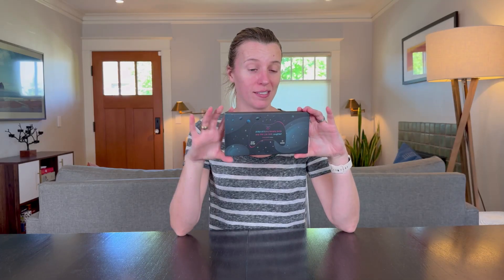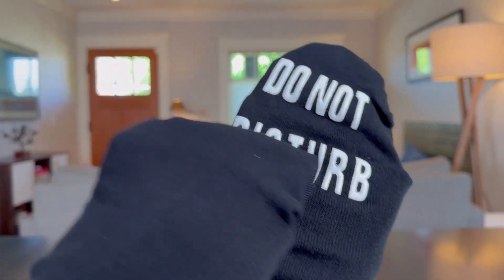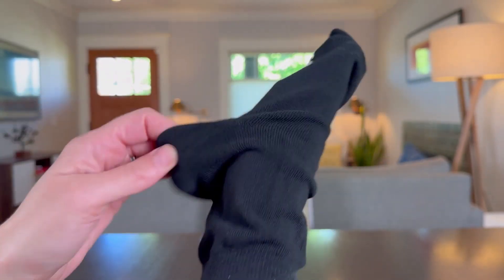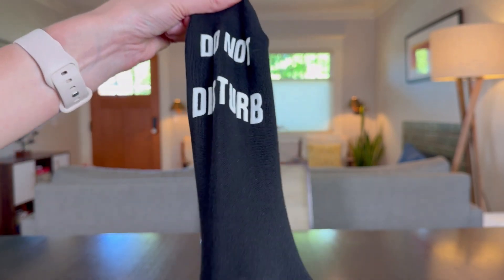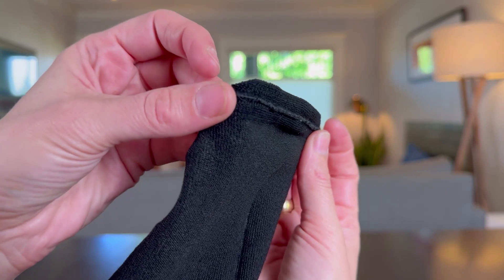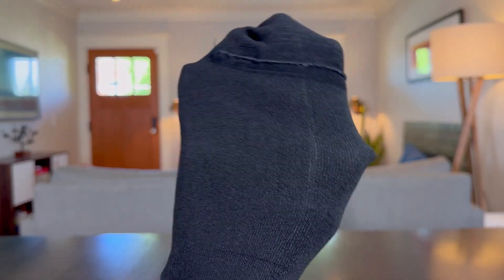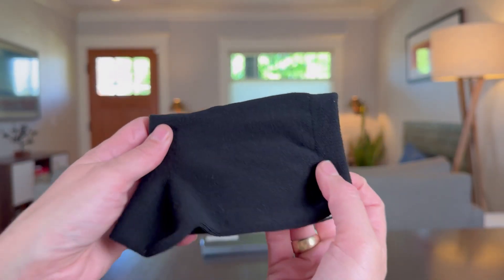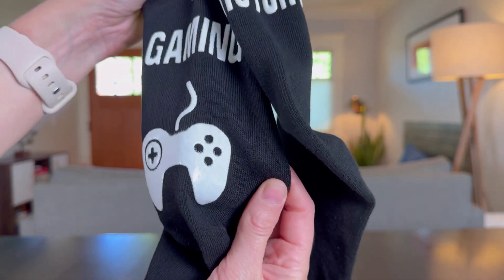Ultimate Gamer Gift: Check Out These Fun Gaming Socks!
Step Up Your Game with These Gaming Socks Revealed! (paid link)

Looking for the perfect gift for the gaming enthusiast in your life? Check out these 'Do Not Disturb I'm Gaming' novelty socks—crafted with a durable blend of cotton, polyester, and spandex. These hilarious and practical socks feature an anti-slip design, making them ideal for intense gaming sessions. They're a playful Father's Day surprise or birthday treat that promises to keep feet warm and bring a smile to anyone's face. Don't miss our full unboxing and review to see why these gaming socks should be on your gift list!